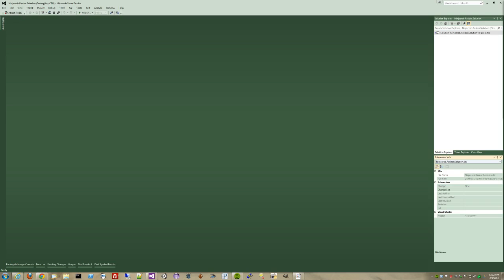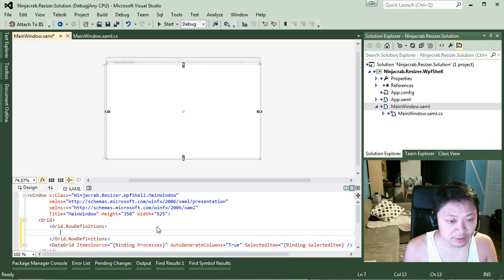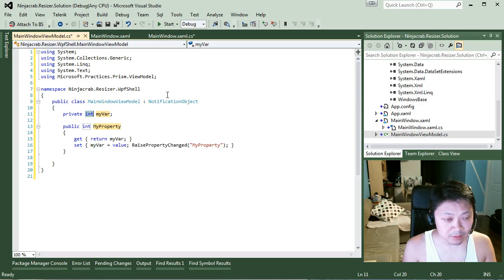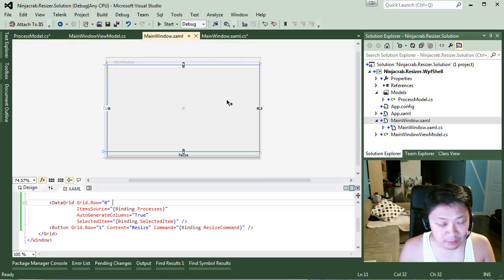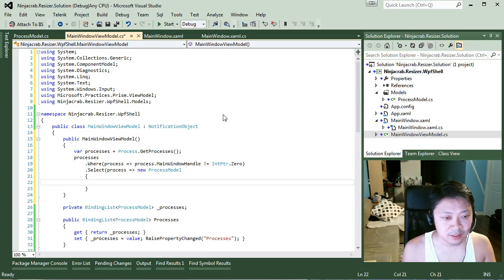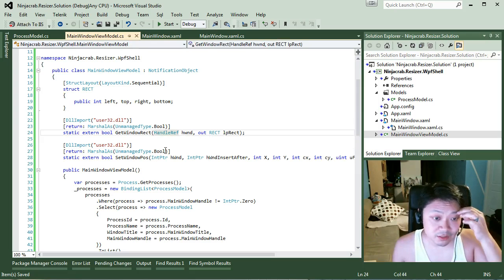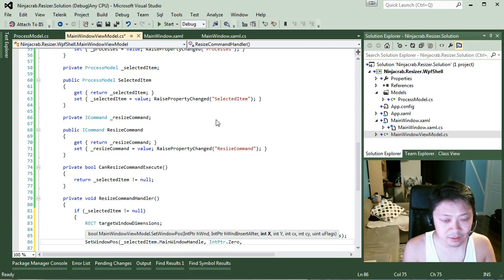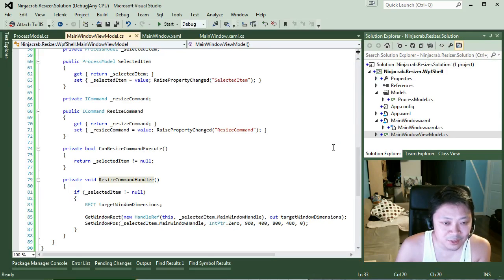Random Coding - Session 1 - .Net window resizing application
Follow along guide to building a simple wpf application that will resize other window applications

** Noticed after making the video, I didn't use GetWindowRect result, but I did on my original app. **